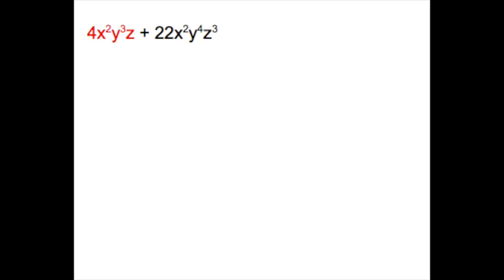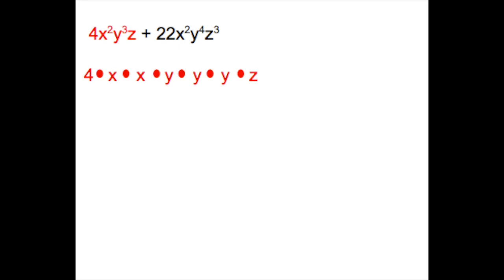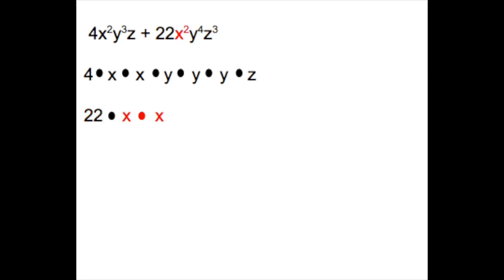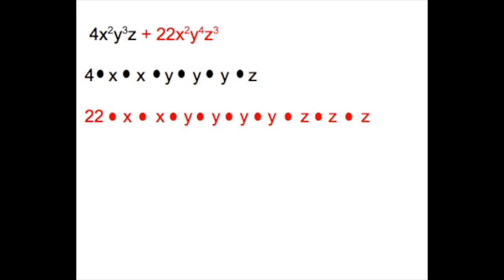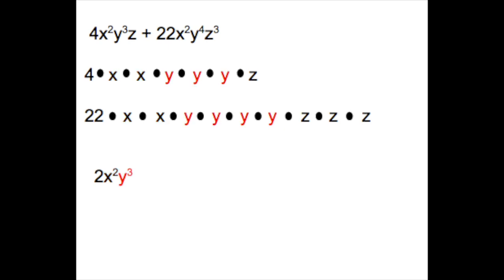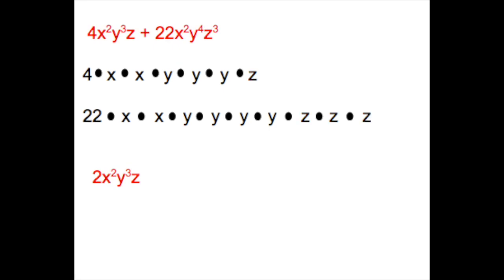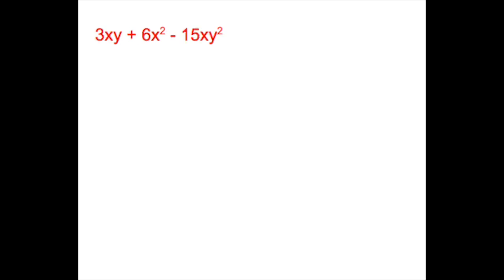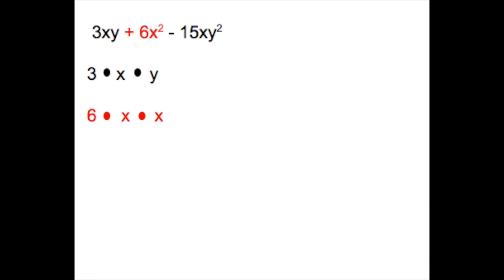Determining the GCF When Factoring a Polynomial